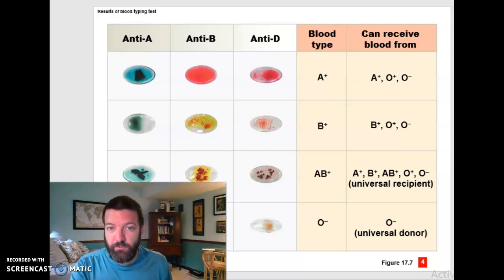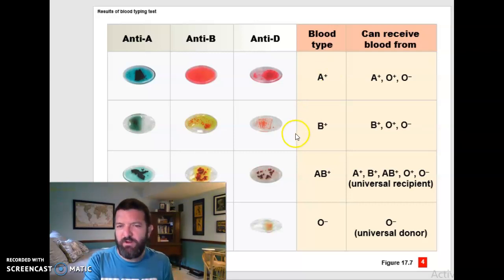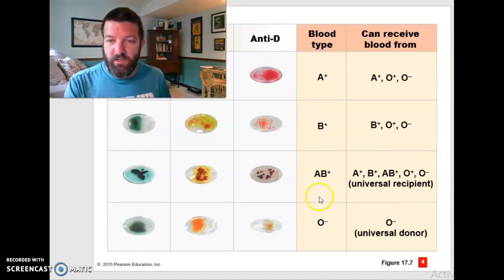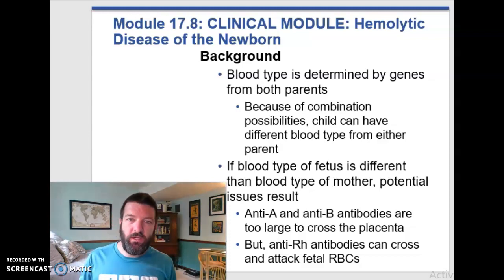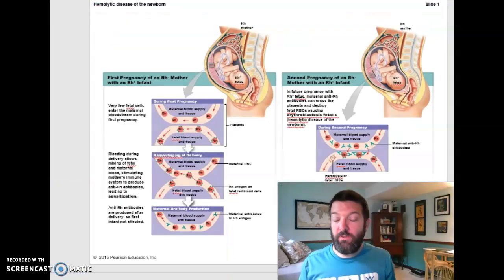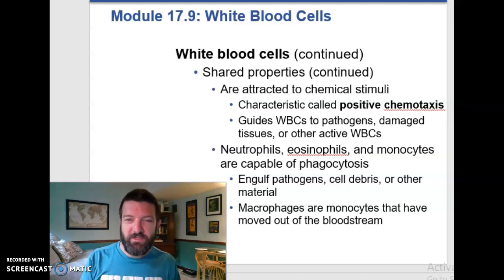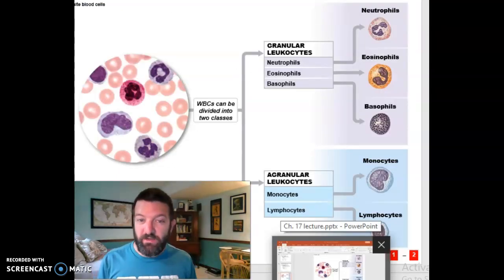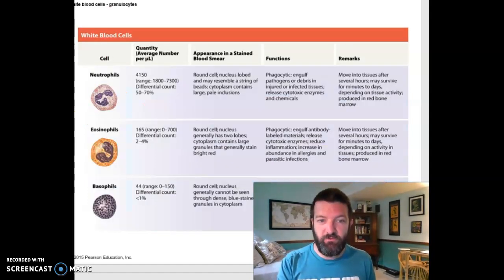Bio 152 Ch. 17 part 4